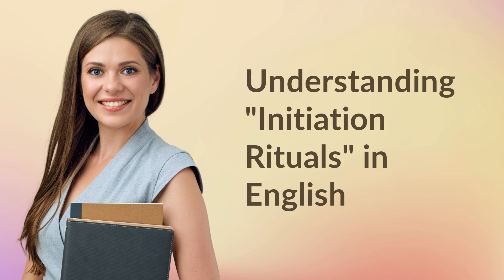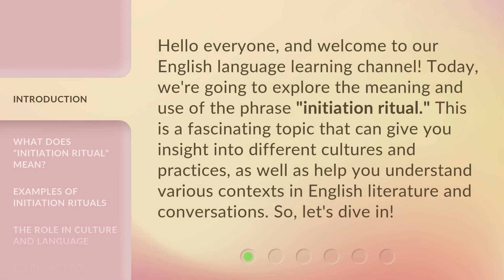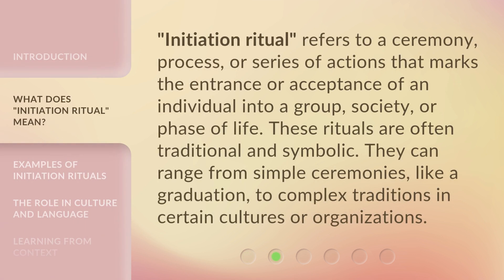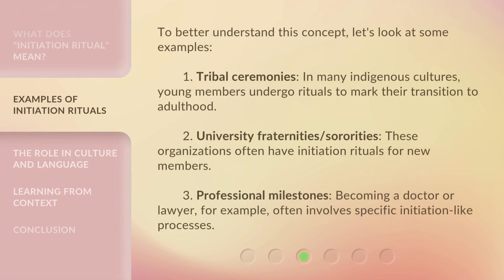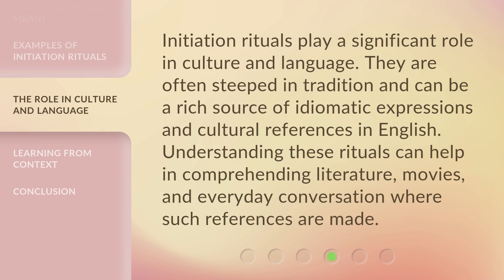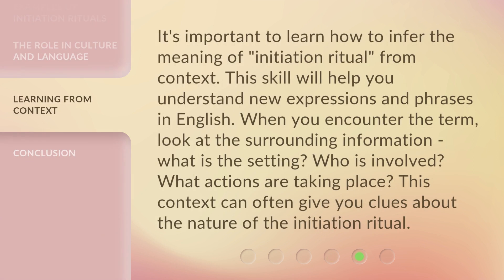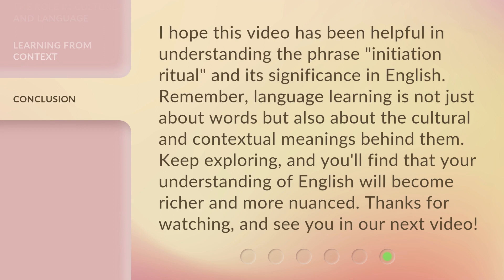Understanding "Initiation Rituals" in English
Cracking the Code: Decoding English Initiation Rituals • Uncover the secrets behind English initiation rituals and gain a deeper understanding of their significance. Join us as we delve into the fascinating world of these unique traditions and explore their hidden meanings.

00:00 • Introduction - Understanding "Initiation Rituals" in English
00:33 • What Does "Initiation Ritual" Mean?
01:00 • Examples of Initiation Rituals
01:35 • The Role in Culture and Language
02:00 • Learning from Context